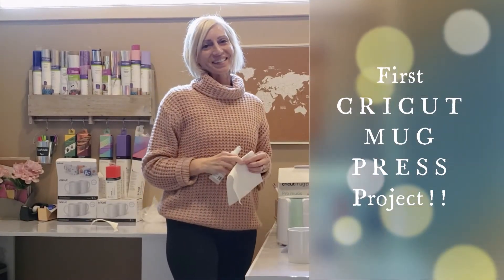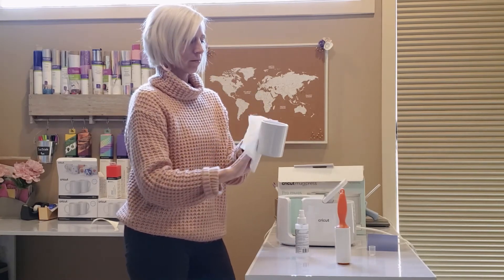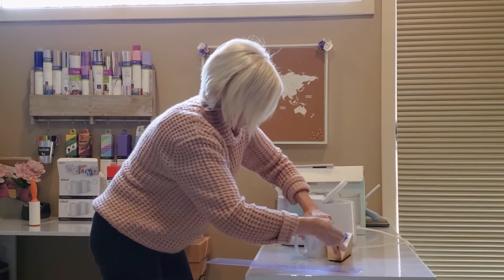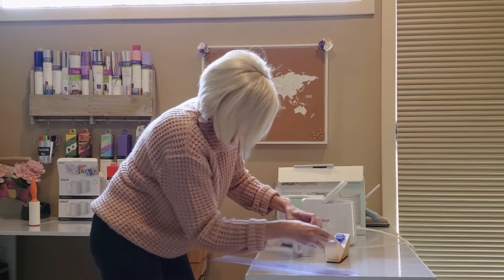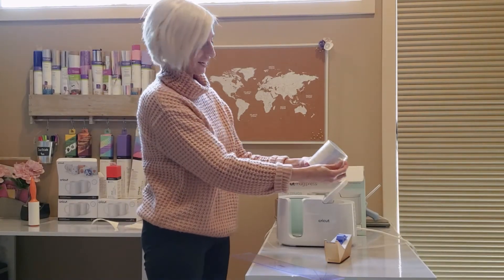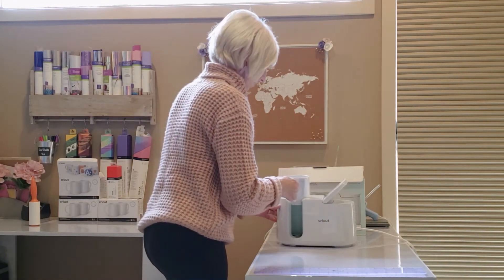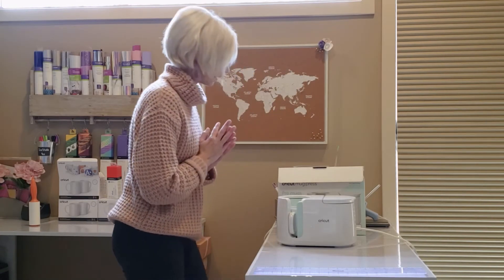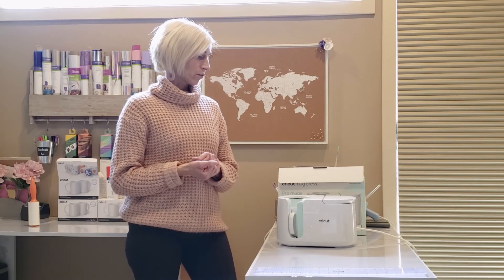Cricut MUG PRESS - First Project!! - FAIL & Success Tips!!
This is my first Ceramic Mug Infusible Ink project with the NEW Cricut MUG PRESS! Learn some tips from my Fails and Successes!

I hope you find inspiration! 😊